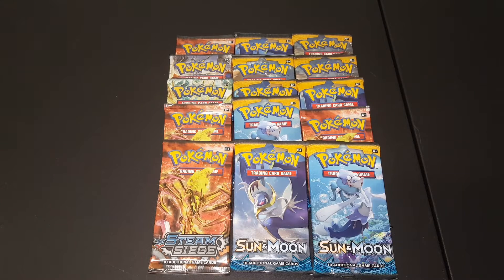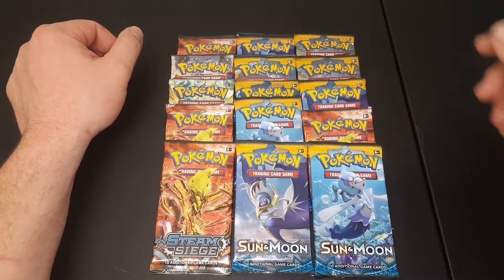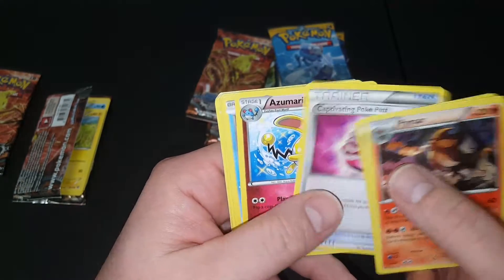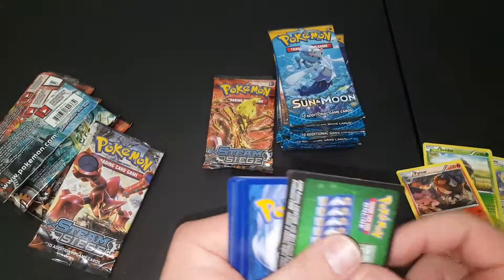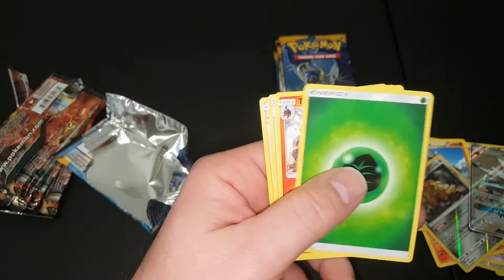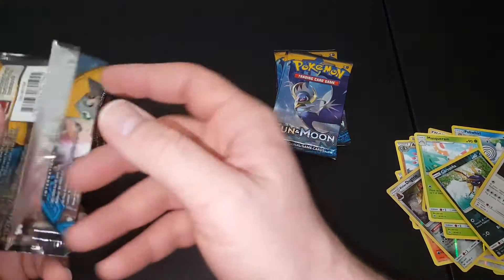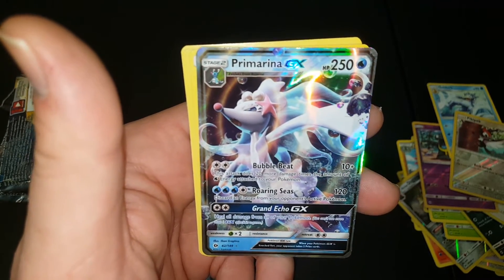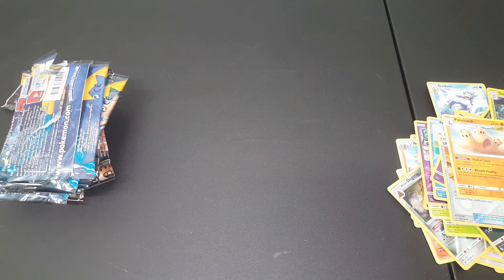Ripping 15 Pokemon Booster Packs. SUN MOON and STEAM SIEGE *Shout Out to Leonhart and his Hart Squad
Hey Everyone. I'm back with another booster pack opening.

Fan Mail:

J.R. Spicci

Thanks Again!!